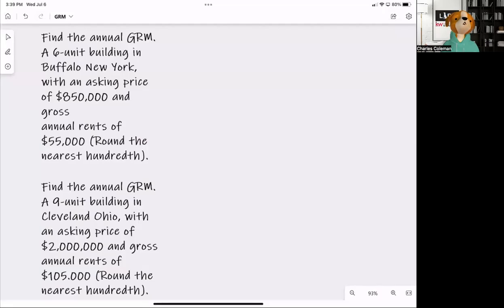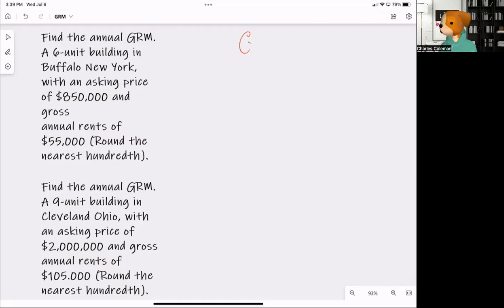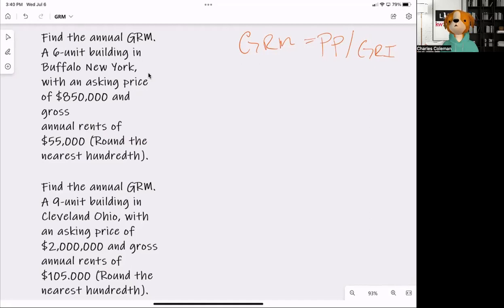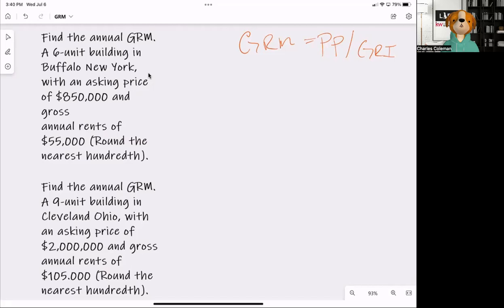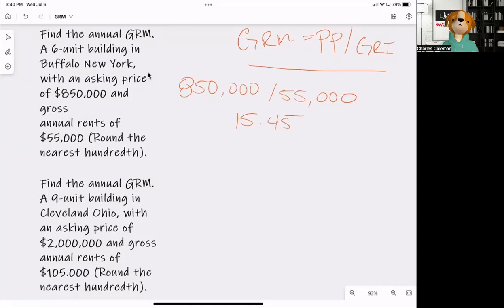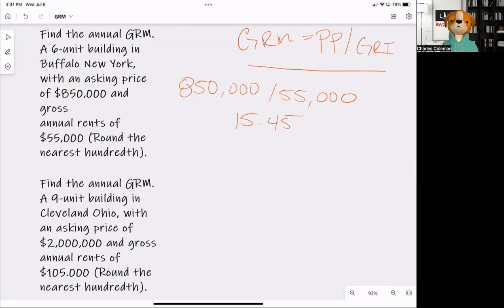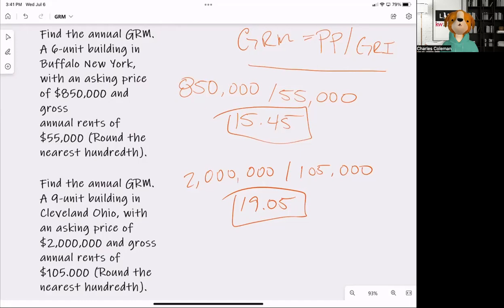Gross Rent Multiplier - Real Estate Exam - Math Prep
Gross Rent Multiplier is the ratio of the price of a real estate investment to its annual rental income before accounting for expenses such as property taxes, insurance, and utilities. It's a measure of the value of an investment property that is obtained by dividing the property's sale price by its gross annual rental income.
The math looks like this: Gross Rent Multiplier = Property Price / Gross Rental Income. Check out the video to watch the math done!